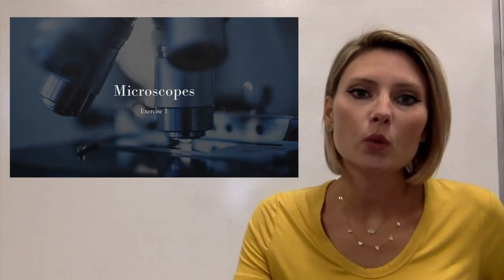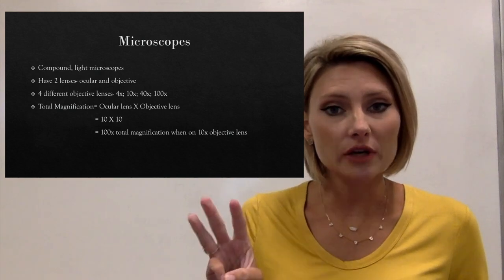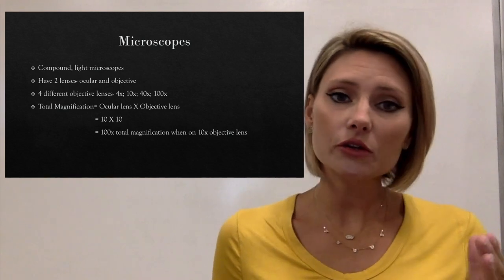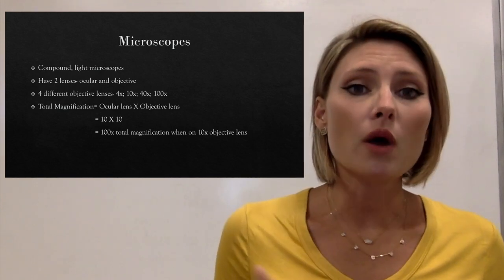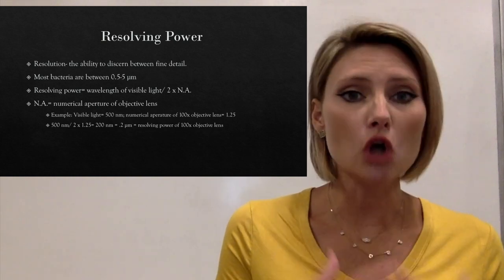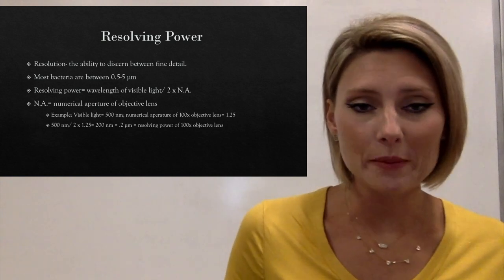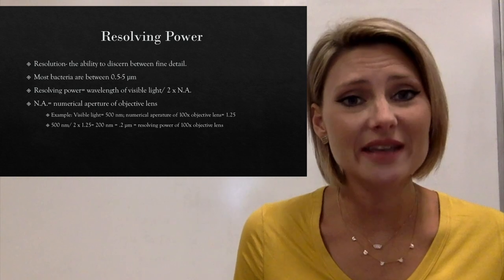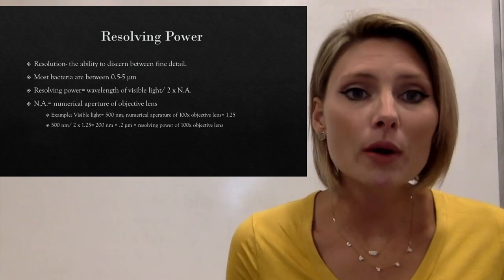Intro to Microscopes